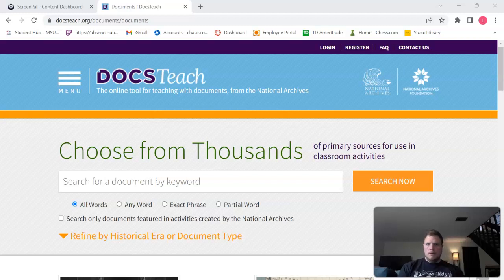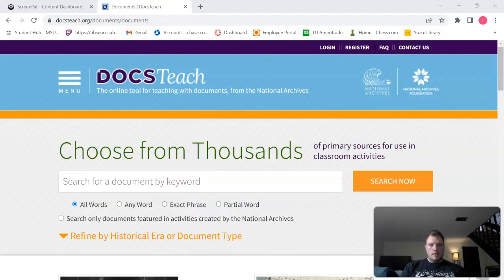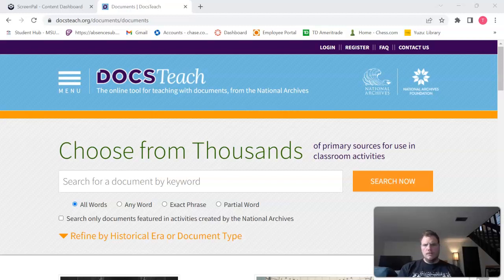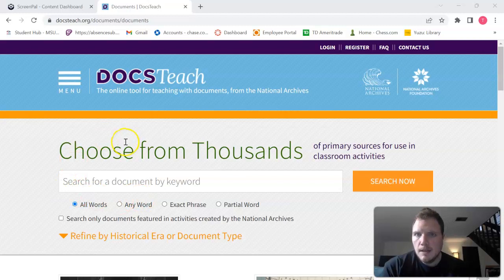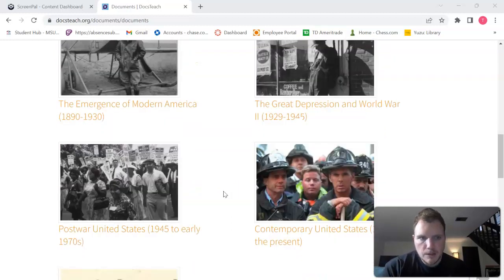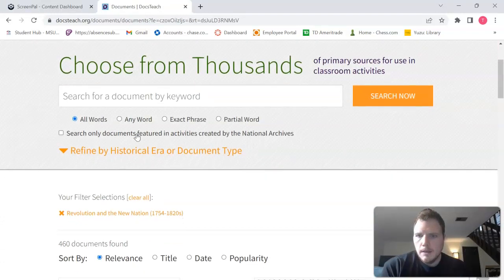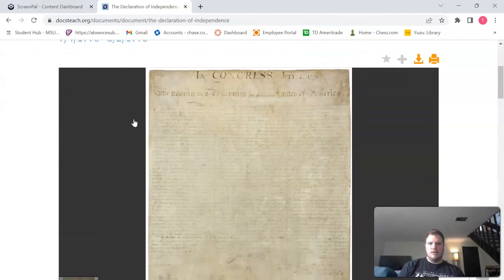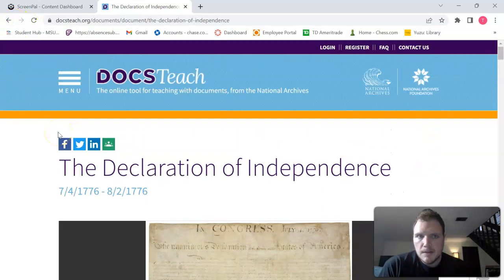Developing a content exploring resource